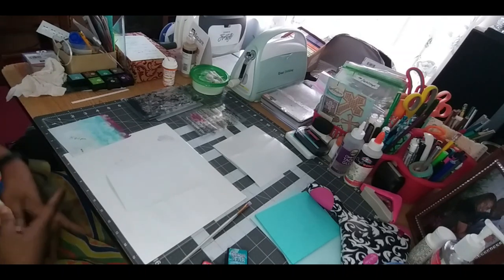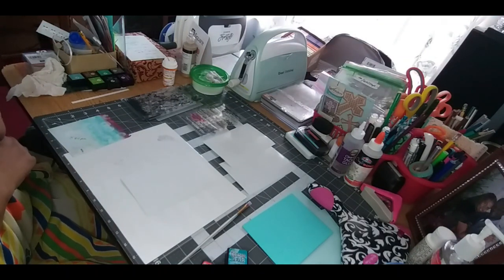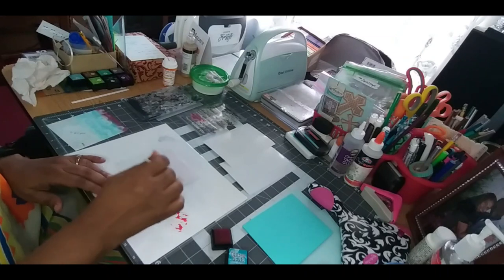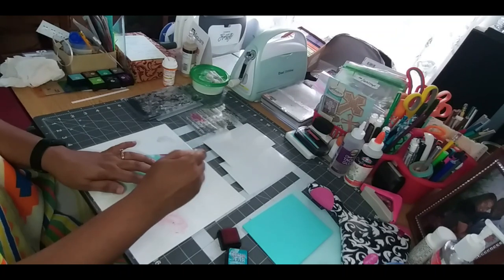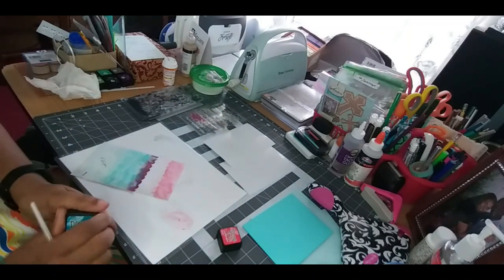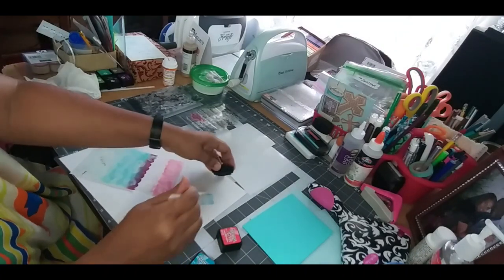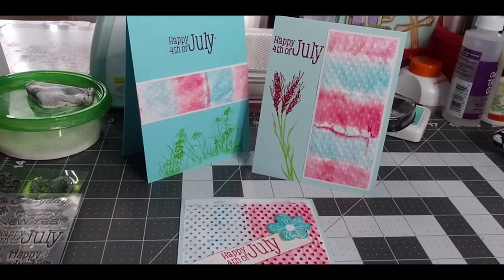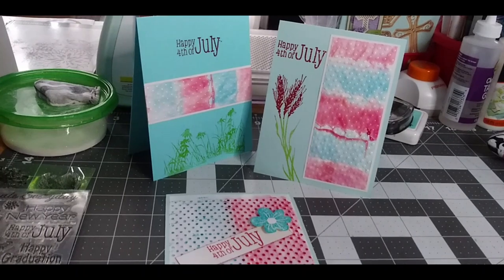DIY 4th July handmade cards using photo paper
DIY 4th July handmade cards using photo paper. I have a stack of photo paper that  I like to use form time to time when making cards.
using an embossing folder, distress ink and floral stamps, I created 3 4th of July cards.
Le me know what you think.